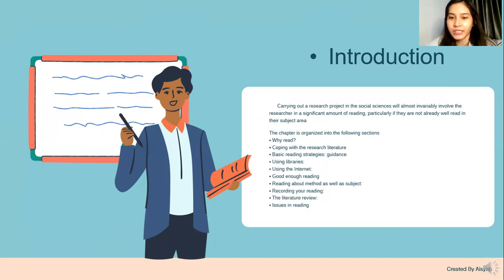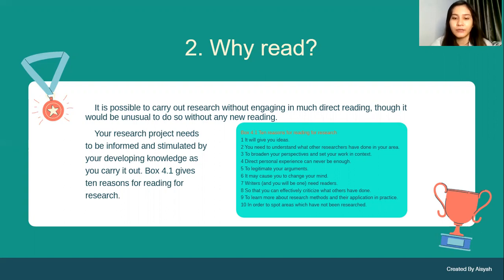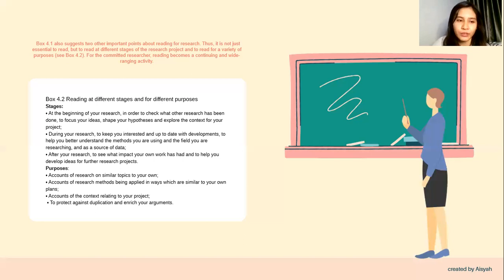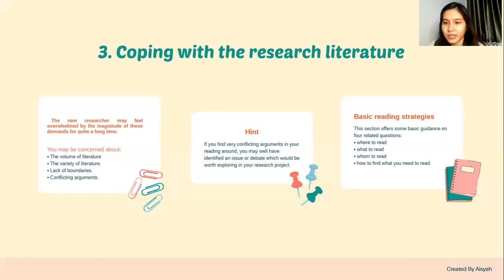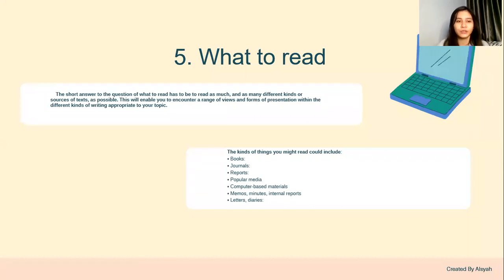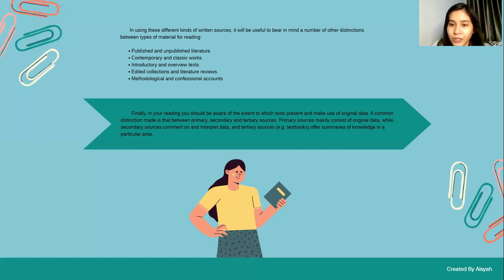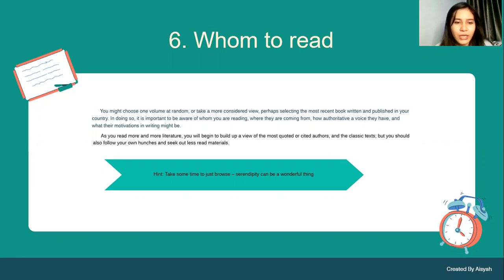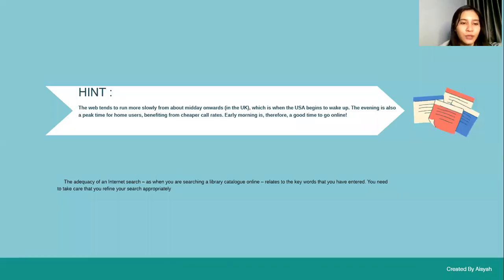English General Purpose - How To Do Research - Part1